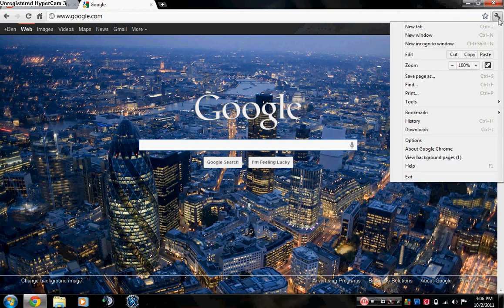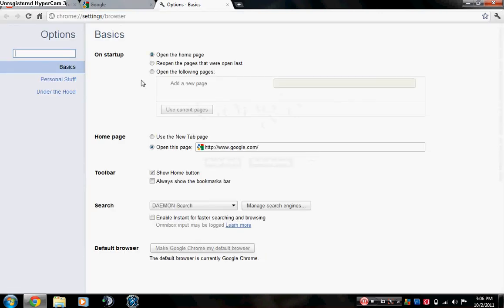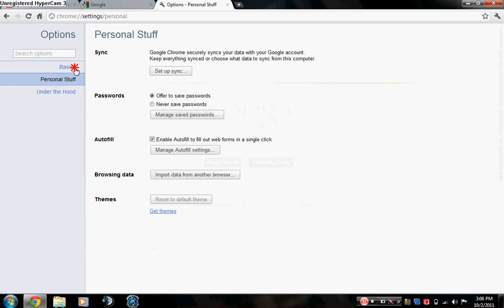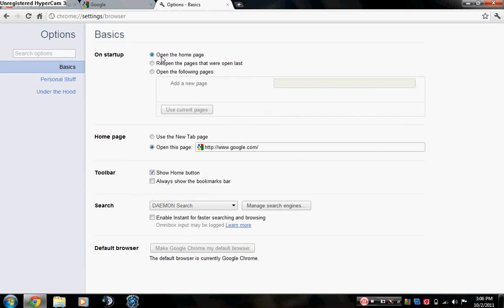How To Set Your Home Page (Google Chrome)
I realize they have changed the way it is done.

Step 1: Wrench/3 bars.
Step 2: Settings.
Step 3: Under On Start up Click Set Pages
Step 4: Type Wanted Page. Simple!